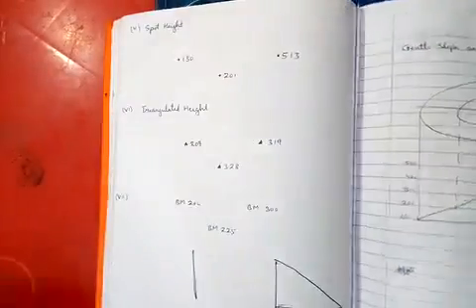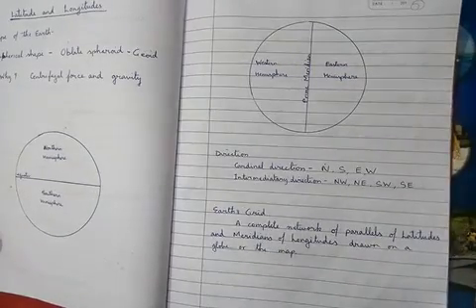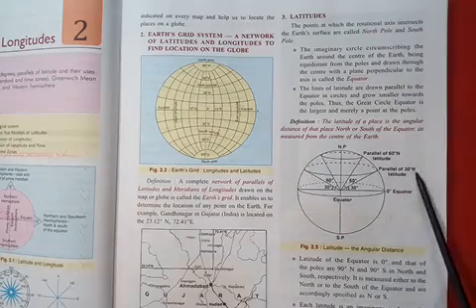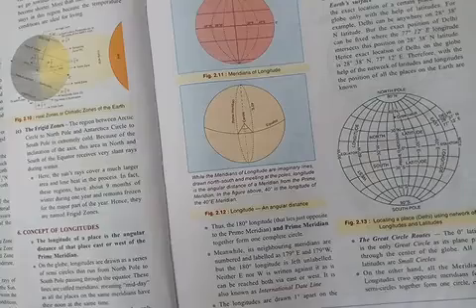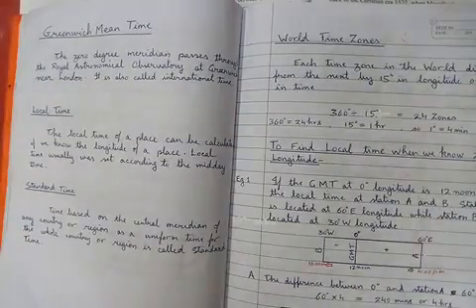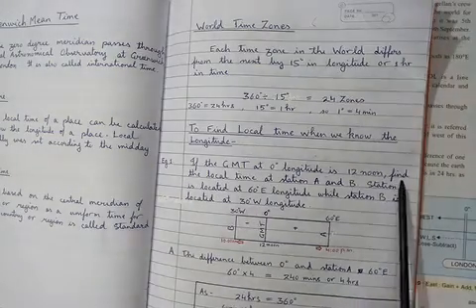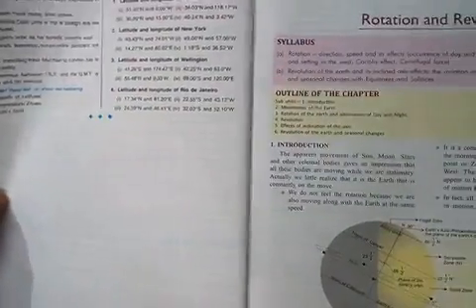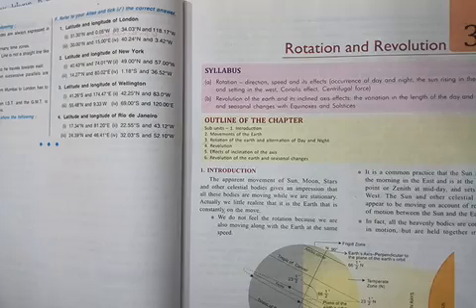Latitude And Longitudes Part 2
Latitudes And Longitudes: Earth's Grid, Concept of Latitudes, Determining the Latitude, Climatic Zones, Concept of Longitudes, The Great Circle Route, Greenwich Mean Time, Local Time, Standard Time, World Time Zones.